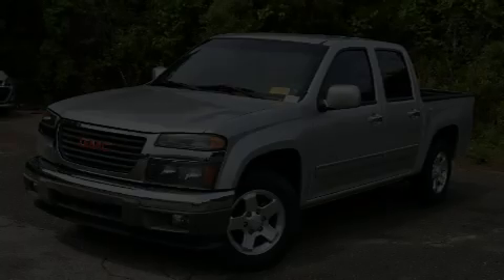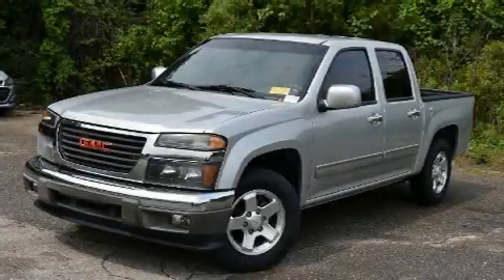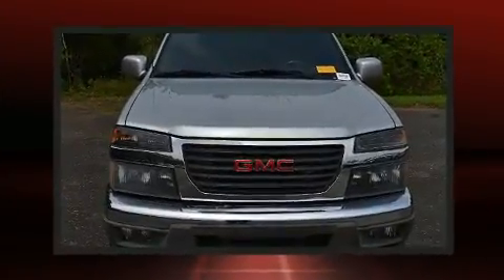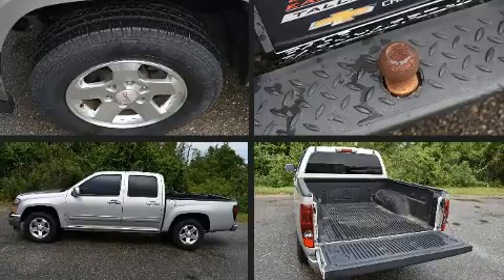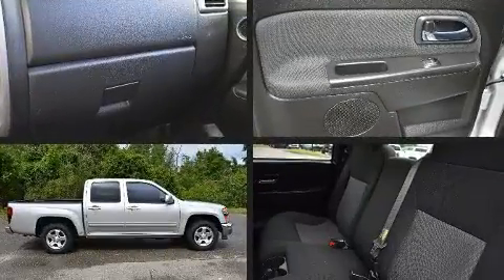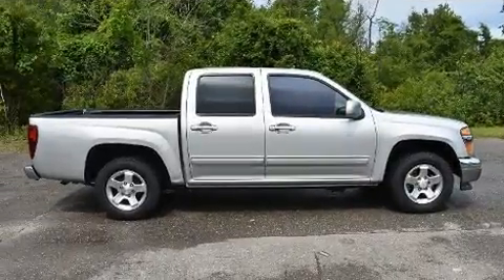2011 GMC Canyon SLE1 in Tallahassee, FL 32304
Discerning drivers will appreciate the 2011 GMC Canyon. It features an automatic transmission, rear-wheel drive, and a refined 5 cylinder engine. Comfort and convenience were prioritized within, evidenced by amenities such as: 1-touch window functionality, a tachometer, a leather steering wheel, a rear step bumper, power windows, remote keyless entry, and cruise control. Premium sound drives 6 speakers, providing you and your passengers a sensational audio experience. Passenger security is always assured thanks to various safety features, such as: dual front impact airbags with occupant sensing airbag, head curtain airbags, traction control, a panic alarm, onStar, and ABS brakes. For added security, dynamic Stability Control supplements the drivetrain. A Carfax history report provides you peace of mind by detailing information related to past owners and service records. Our team is professional, and we offer a no-pressure environment. They'll work with you to find the right vehicle at a price you can afford. Please don't hesitate to give us a call.